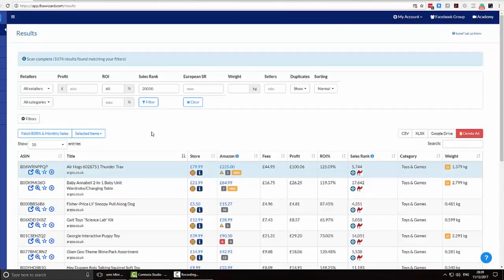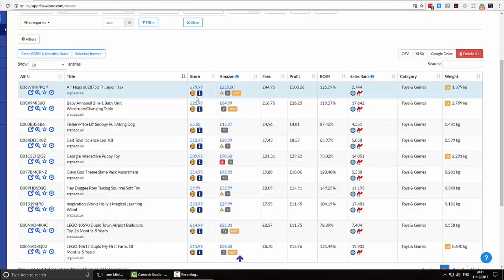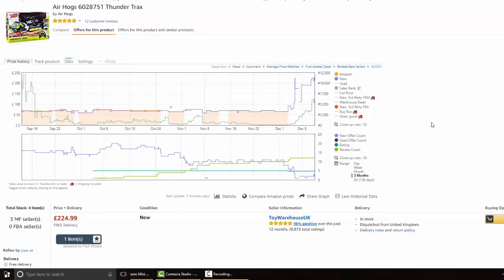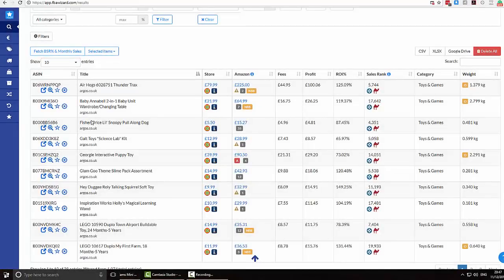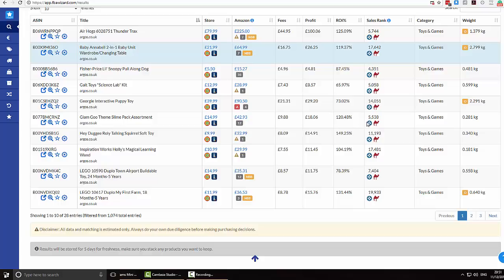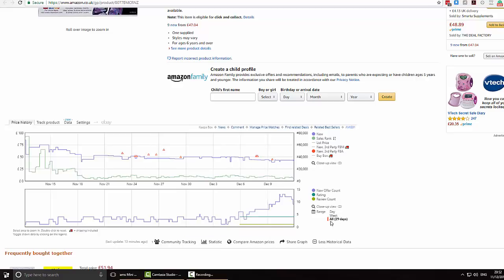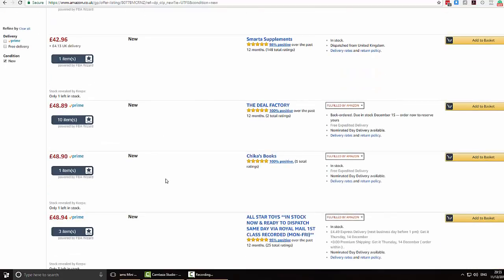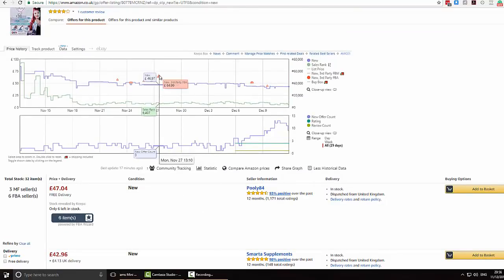Online Arbitrage For Beginners Part 2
This is the second part of the Amazon Online Arbitrage for Beginners tutorial series.

This episode goes into detail on how to understand the data behind making profitable buying decisions with online arbitrage.

I'm using the FBA Wizard software in this tutorial, it's not required when starting out but if you have some experience with online arbitrage then it can massively increase your efficiency and profits so well worth taking a look:

It's important to build a picture of what is happening on an Amazo9n listing in order to accurately assess if something will be a profitable investment or a potential loss. Sometimes an item can look like a good deal but in fact can be an inflated price brought on by temporary market factors that doesn't necessarily mean you will make any money.

Correctly understanding the data can make or break your Amazon FBA business so it's well worth taking the time to learn all the details involved as it will pay off for years to come.

If you would like to learn the whole online arbitrage business model from start to finish with my personal help take a look at my Amazon FBA live training course here:

Resources